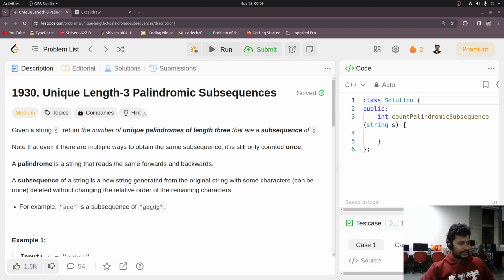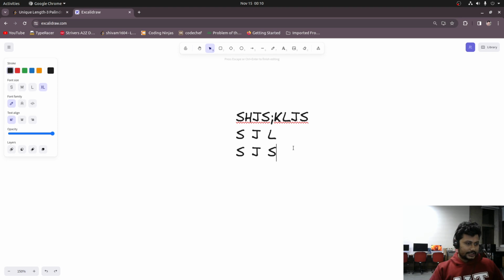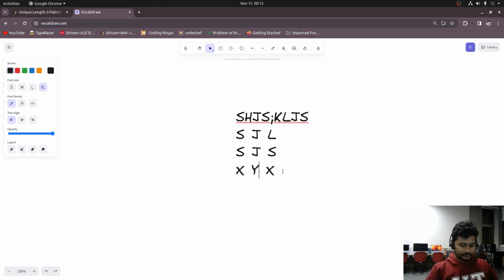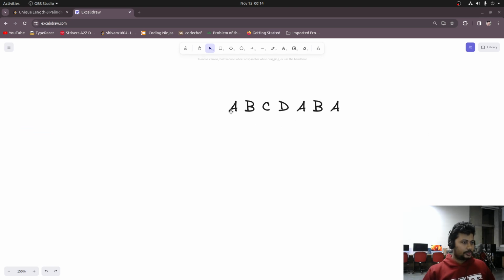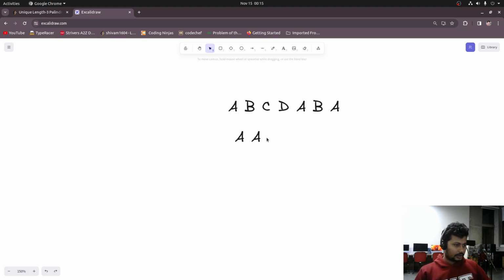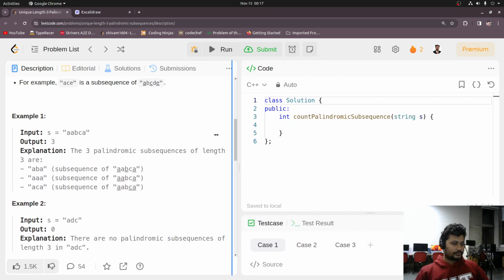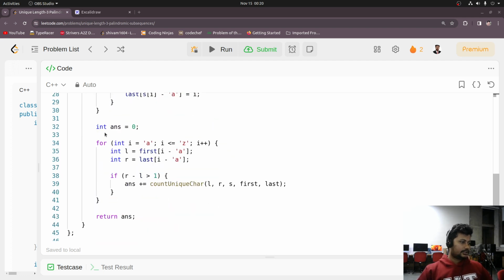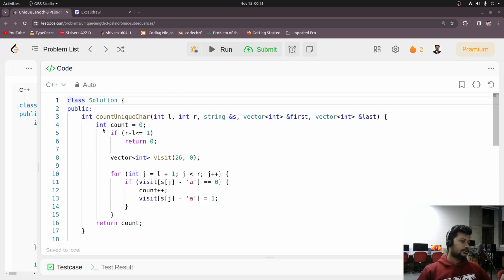Leetcode | 1930. Unique Length-3 Palindromic Subsequences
Leetcode daily problem 14 Nov 2023